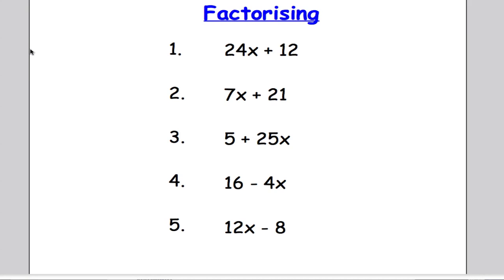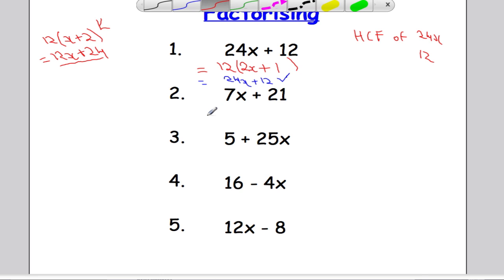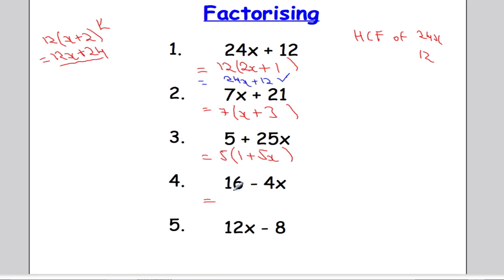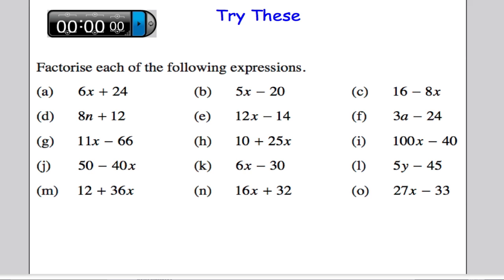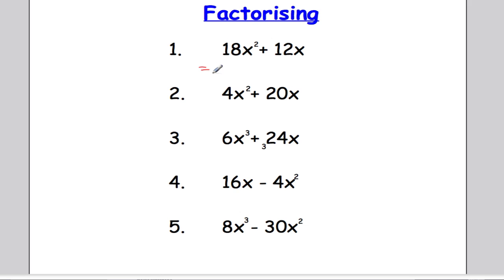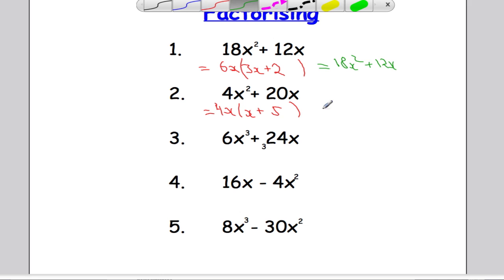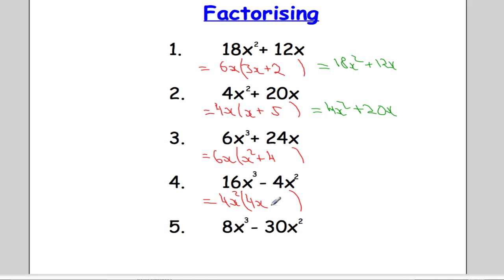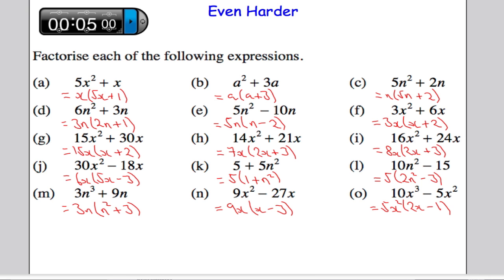Factorising Expressions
This videos show how to factorise expressions. It includes examples and practice questions with solutions. It is mainly targeted at GCSE foundation courses however higher level need to be able to do this also